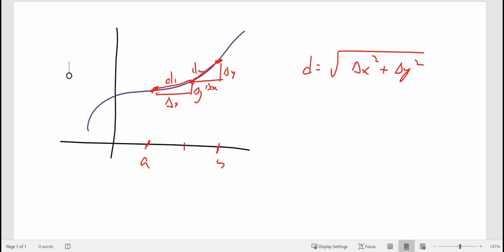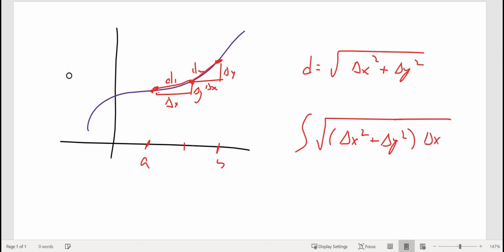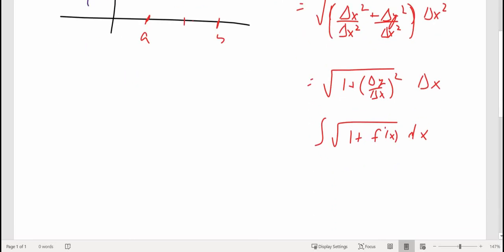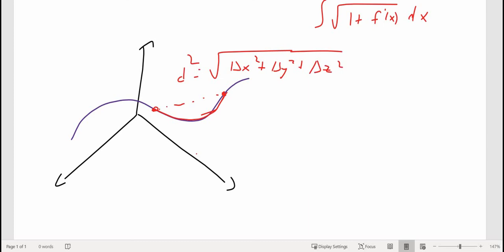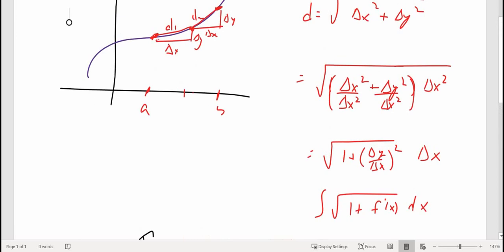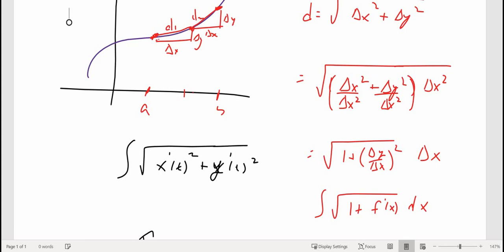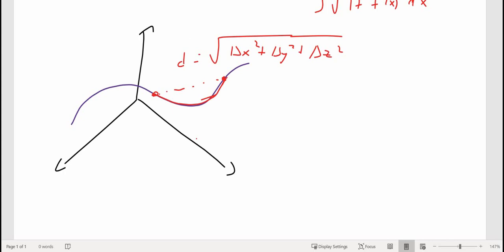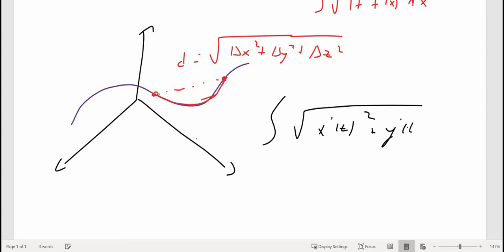MAT 239 RA HW question